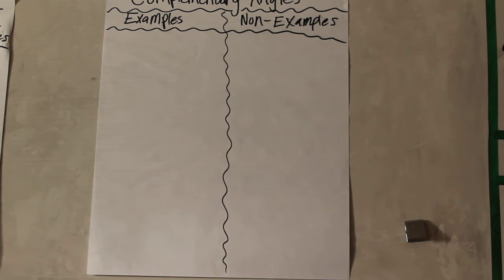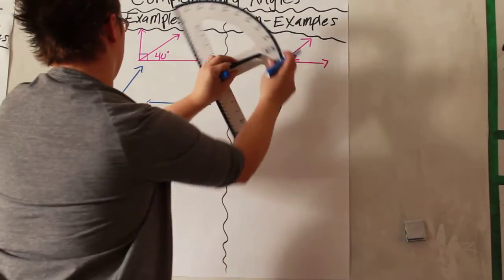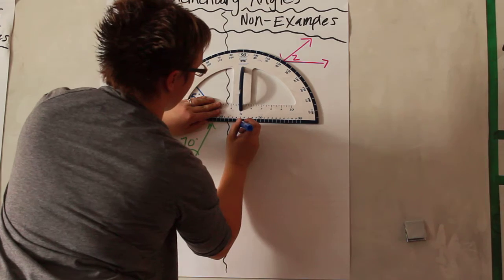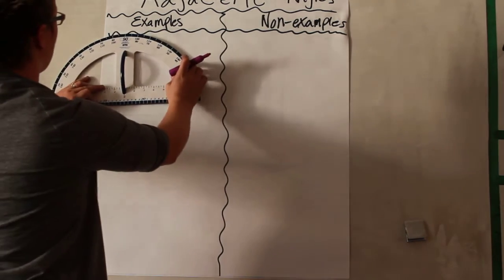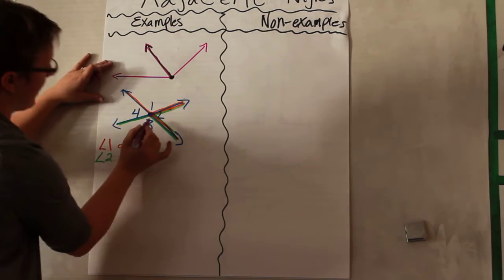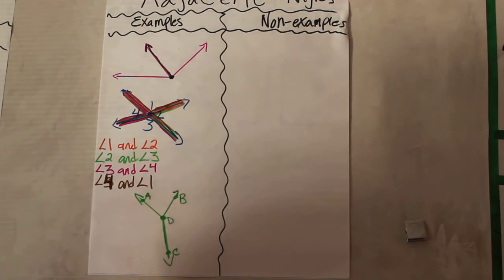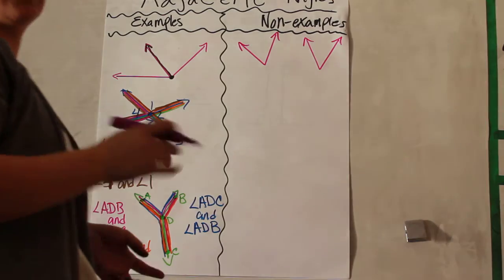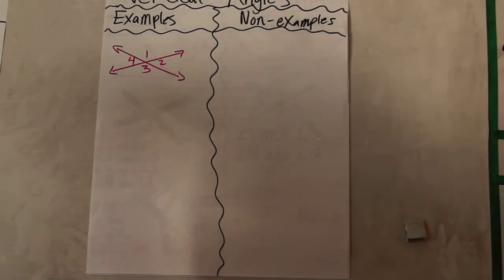Angle Charts (Part 1)